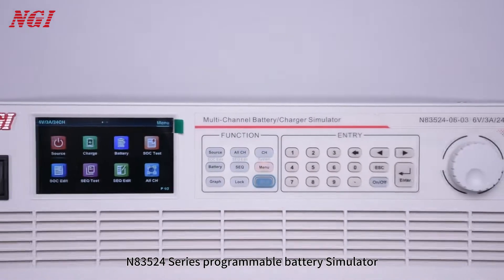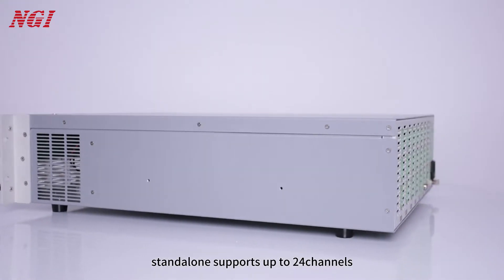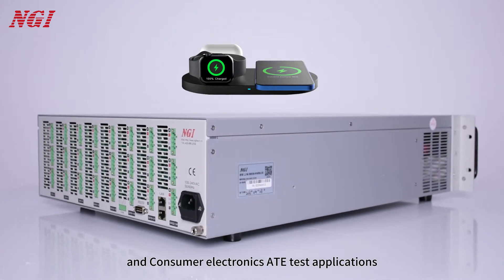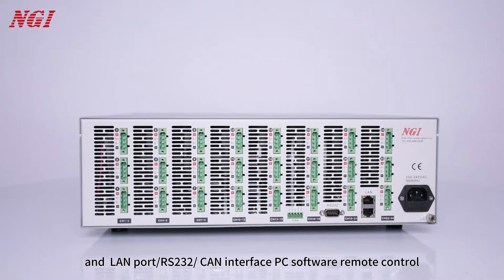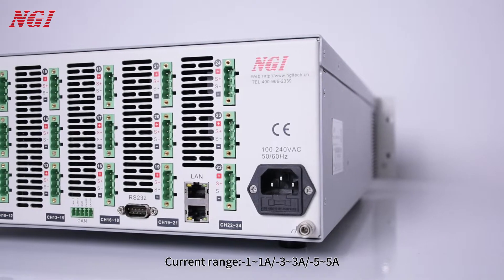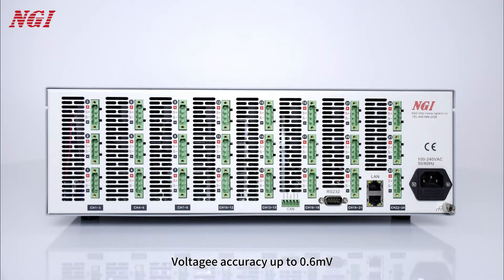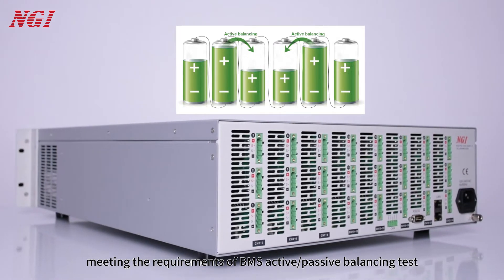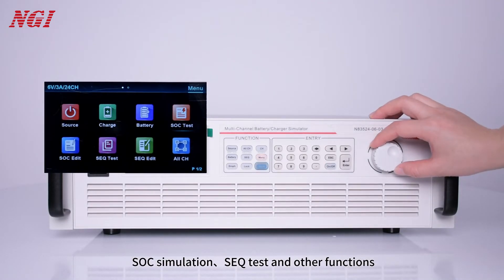NGI N83524 24 channel Dual quadrant Battery Simulator for testing BMS using passive or active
N83524 is a programmable battery simulator with low-power, multi-channel and high-accuracy. By adopting dual-quadrant design, the current can be charged and discharged, which can satisfy the needs of BMS test and consumer electronics ATE test. Its voltage accuracy is up to 0.6mV, supporting ¦ÌA-level current measurement, standalone up to 24 channels. The channels are isolated from each other, which is convenient for series connection. N83524 supports both local operation and remote operation via LAN/RS232/CAN interface. N83524 application software is easy to use, which can meet demands of battery simulators in multi-channel, multi-parameter, and complex test environments.